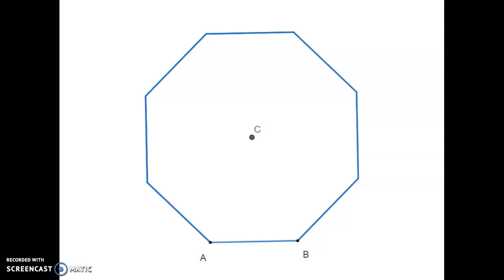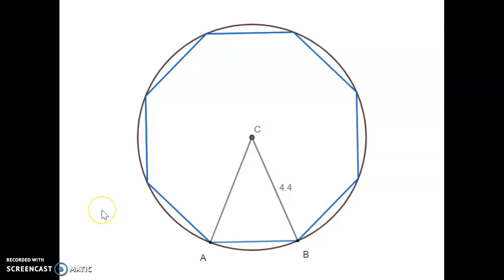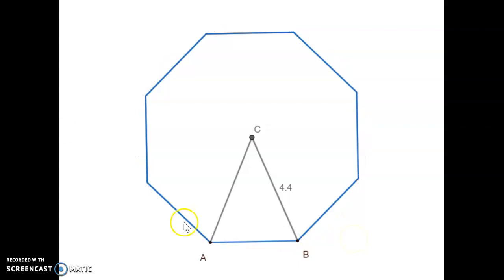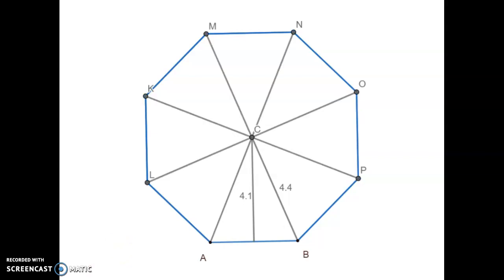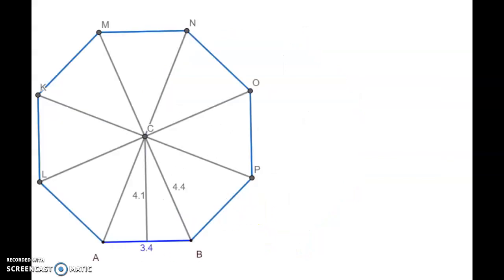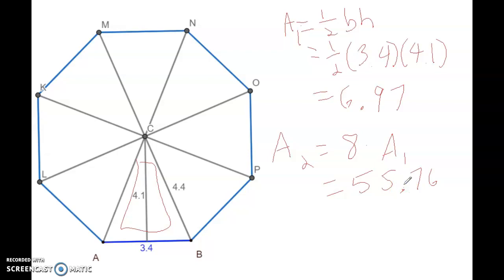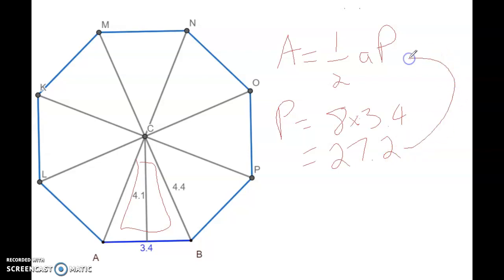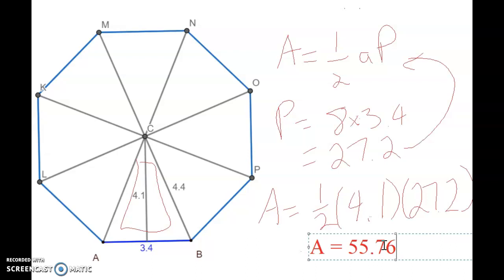7-3 Area of a Regular Polygon